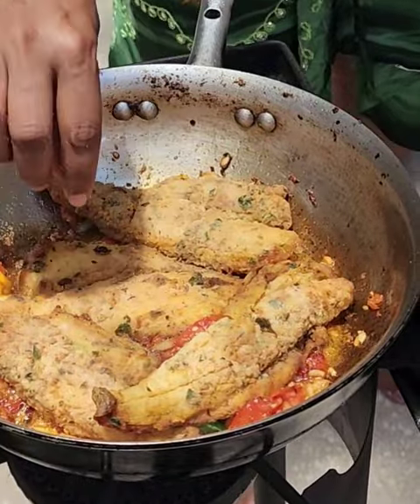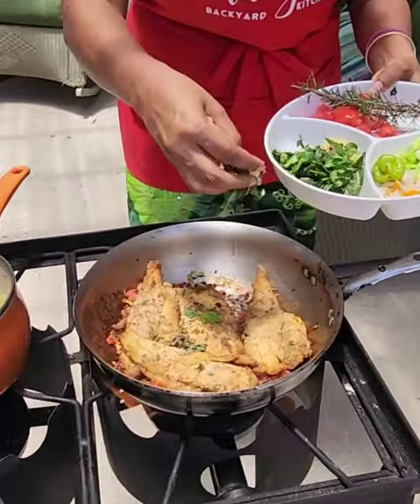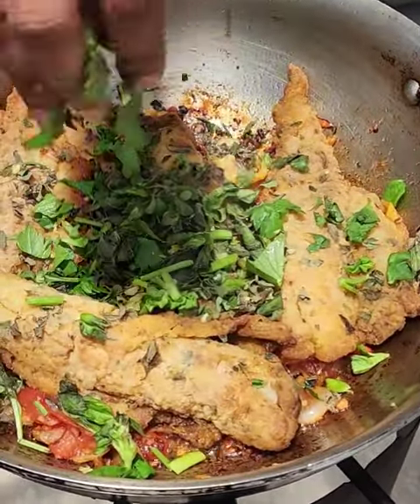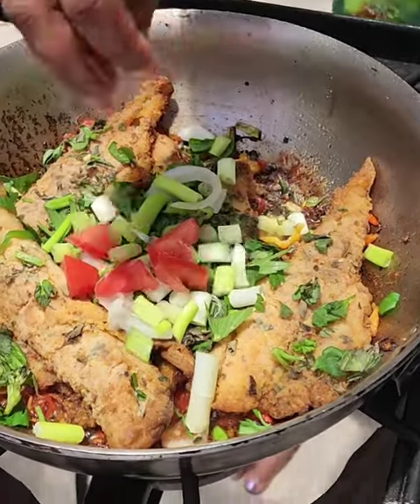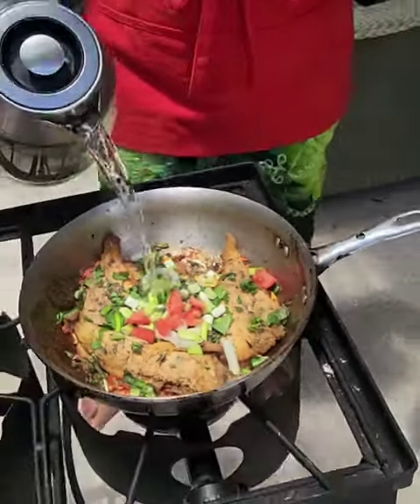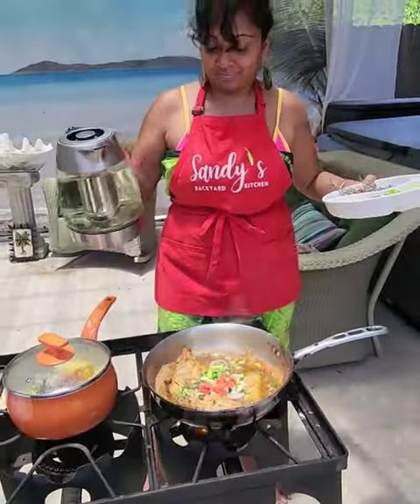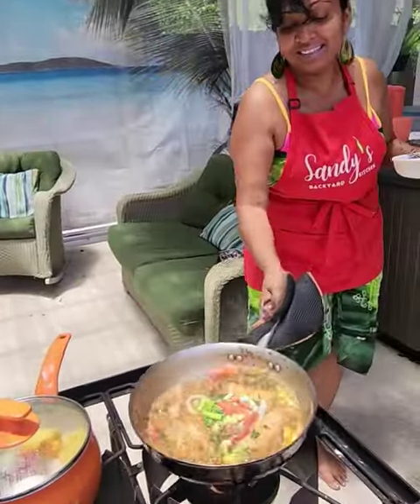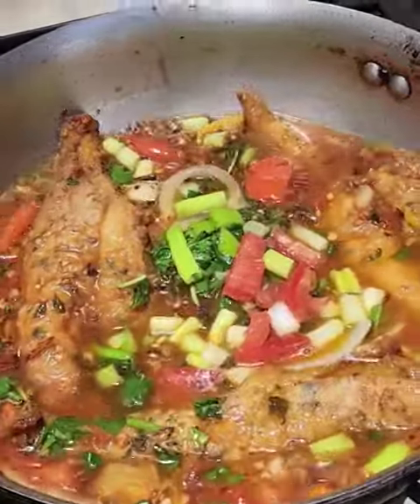Guyana Butter Fish for breakfast.